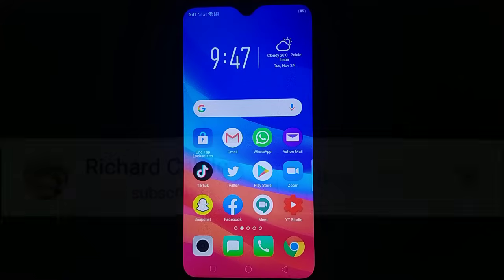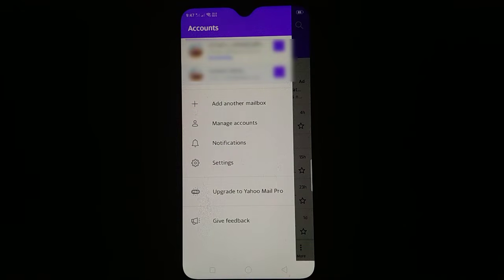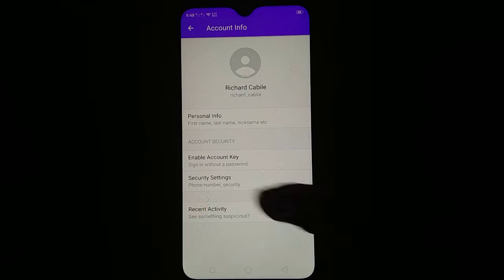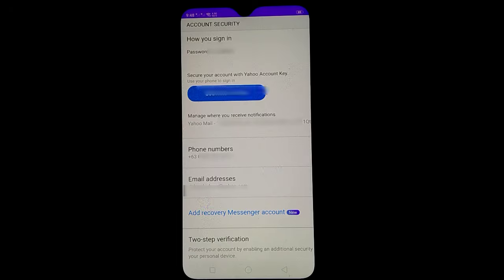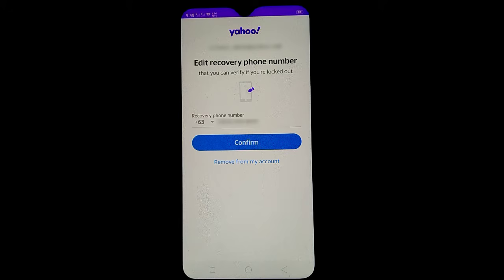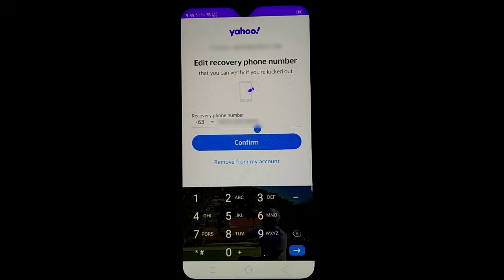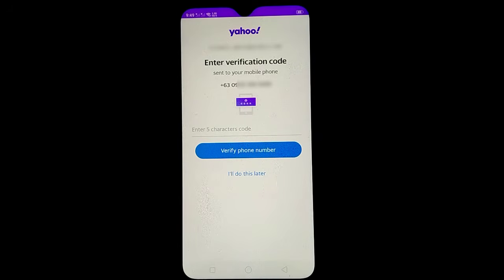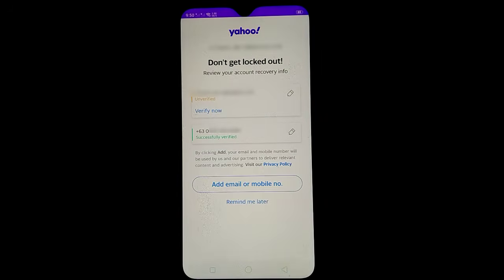How to Change Phone Number in Yahoo Mail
Is there a phone number connected to your yahoo account.  In this tutorial I will teach you how to change phone number in yahoo mail.

Thanks...